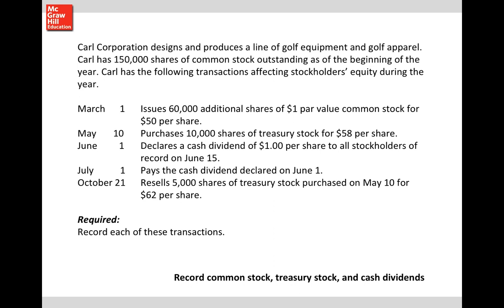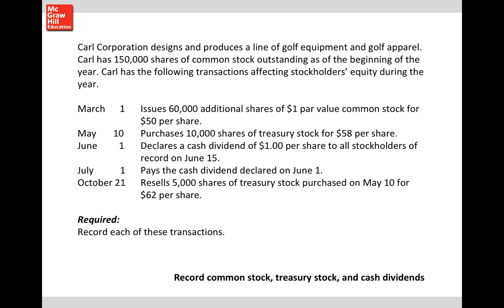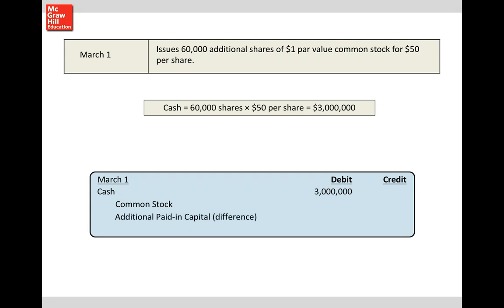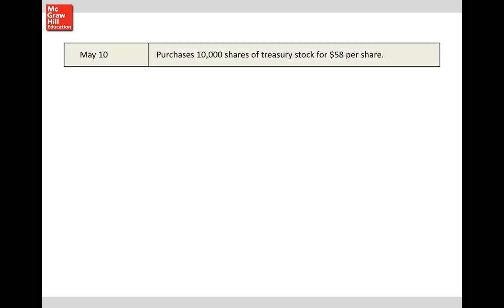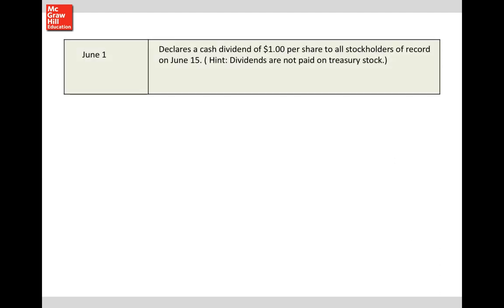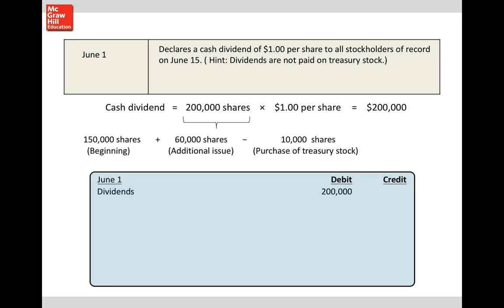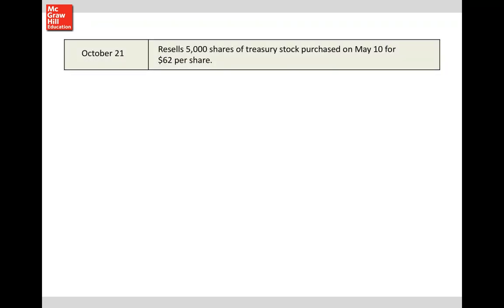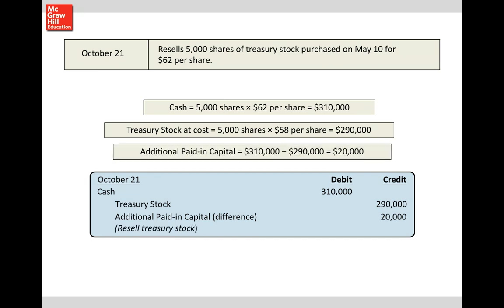ACC 120 Ch 10 Record Common Stock, Treasury Stock and Dividends